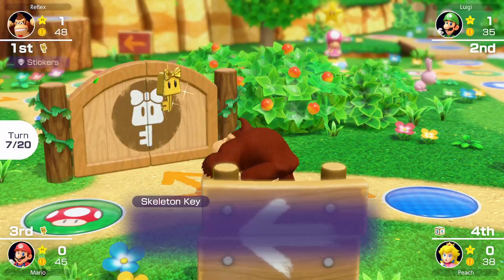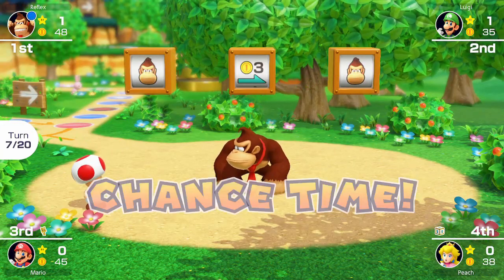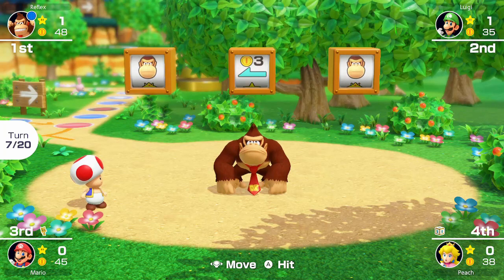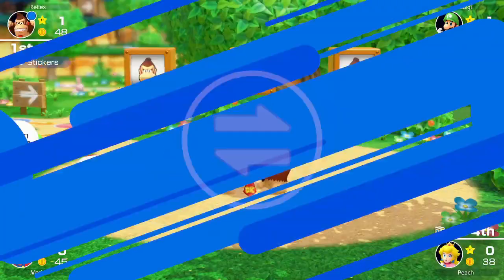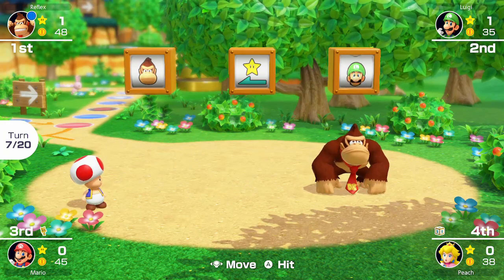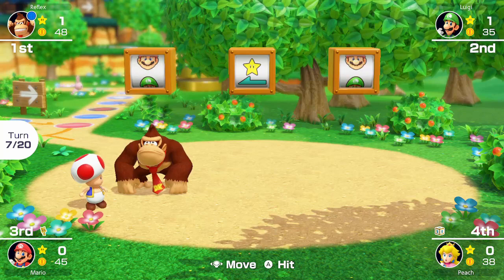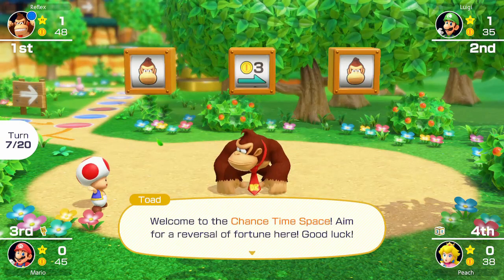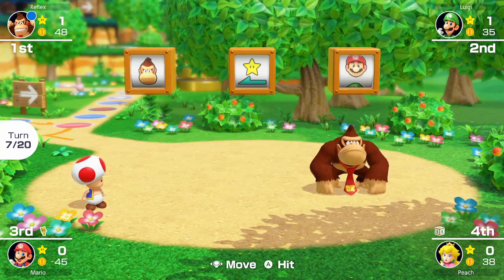Mario Party Superstars: Consistent Chance Time Rolls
Chance Time in Mario Party Superstars gives you a fair amount of control over the rolls. There's enough to consistently enrich the user, but there will always be a slot that's up in the air.

The character dice starts on the face of the Chance Time user's character, and it rotates between characters in turn order.

The middle die always starts on "3 coins right" and rotates between the following options in the following order:

3 coins right
1 star left
30 coins right
swap coins
20 coins right
1 star right
3 coins left
30 coins left
swap stars
20 coins left
swap everything

When hitting the first die, you should press A when it's one rotation before what you want, with that choice in the center. For example, if you want to swap coins, jump when "30 coins right" is showing. This input is very lenient. Also, because you start in the middle and it always starts on "3 coins right," mashing A as it's starting will always select "1 star left," which is always a good choice if everyone has at least one star.

When hitting the second die, you should press A when it's two rotations before what you want, with that choice showing on the bottom third, about to roll off-screen. For example, if the character order is Donkey Kong, Luigi, Mario, Peach and you want to select Donkey Kong, jump when only the top of Mario's hat is visible. This input is a bit tight but is still consistent with a bit of practice.

When hitting the third die... I don't have a consistent tactic here. As a result, it's in your best interest to use the first two rolls to make it consistently beneficial.

Also, while I don't show it here, in local play, players who go first and second in the turn order can open their Sticker menu to block some of the left and right dice.